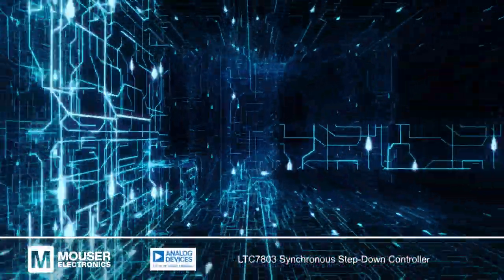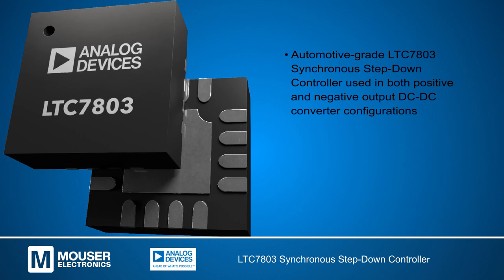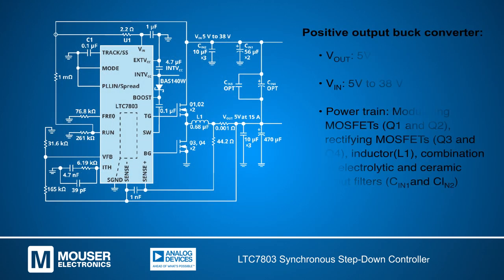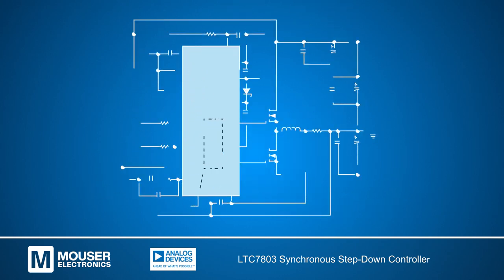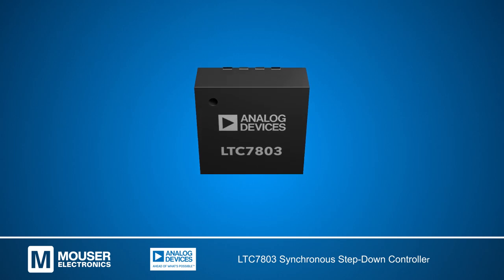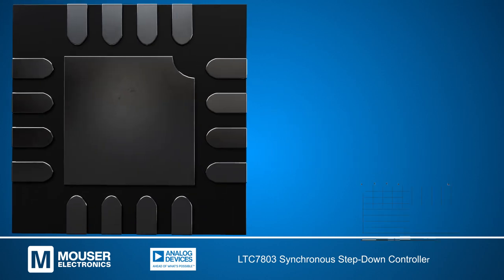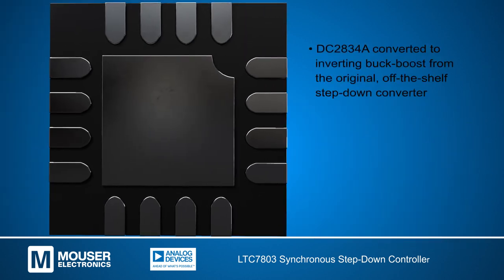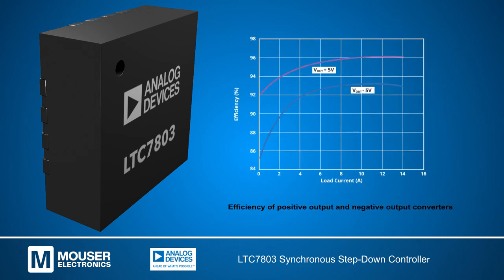Analog Devices LTC7803 | Tech Explainer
It is possible to reduce the cost of electronic components by using the same designs for different applications. This can be applied to the automotive-grade LTC7803 synchronous step-down DC-to-DC switching regulator controller to create both positive and negative output DC-to-DC converters.